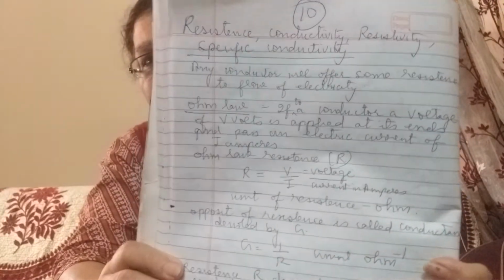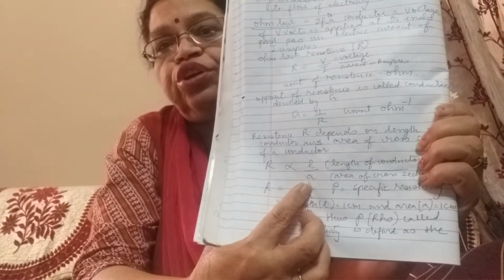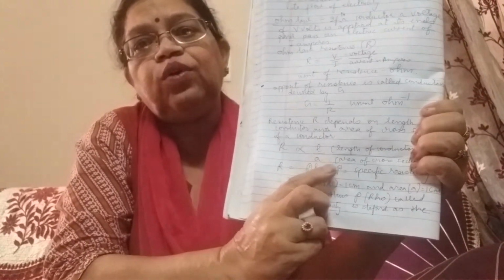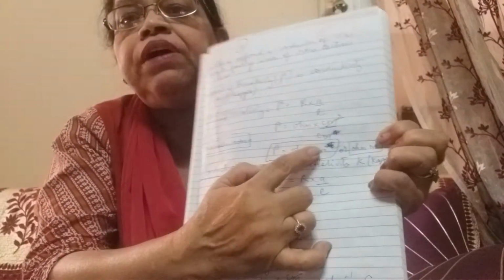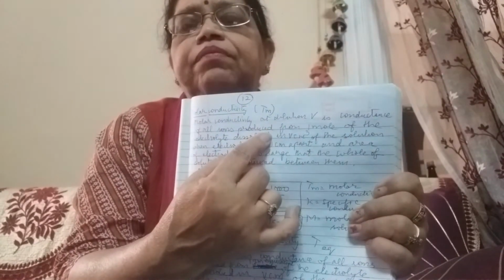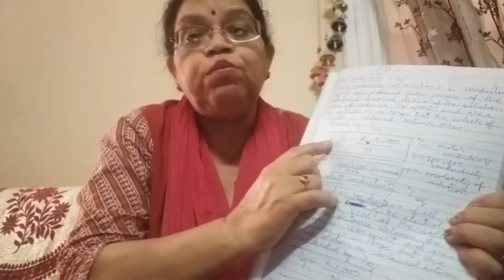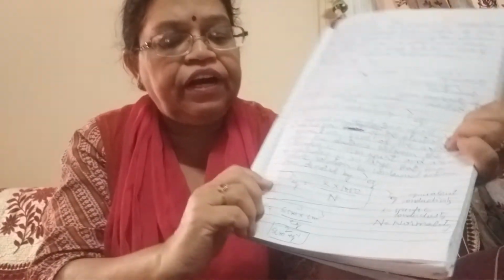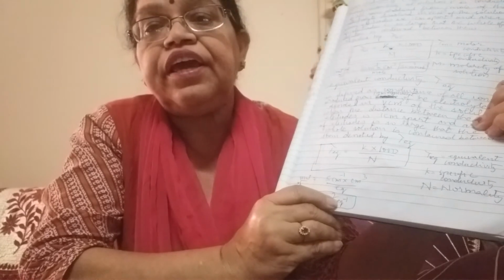Specific conductivity,molar conductivity,Explanation//KIRAN ARORA